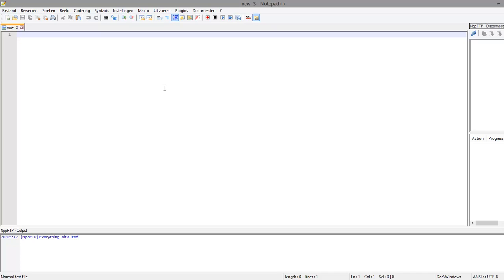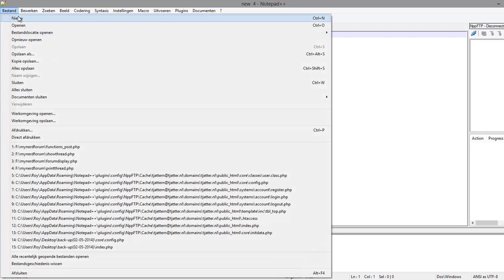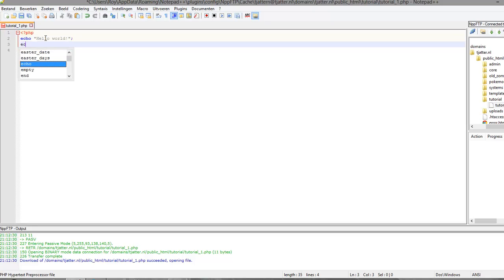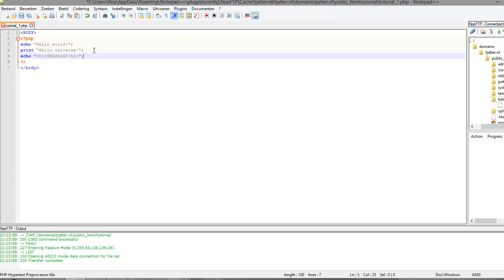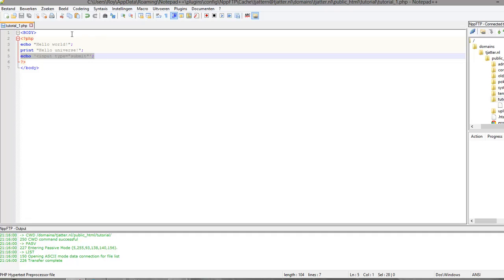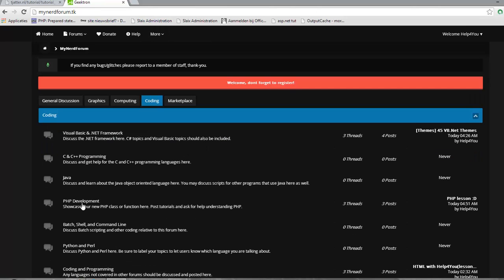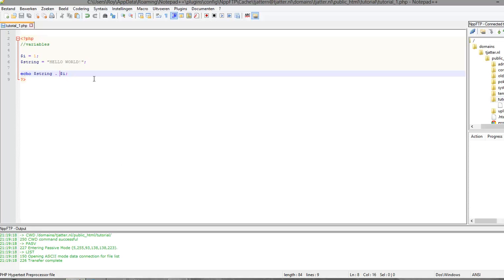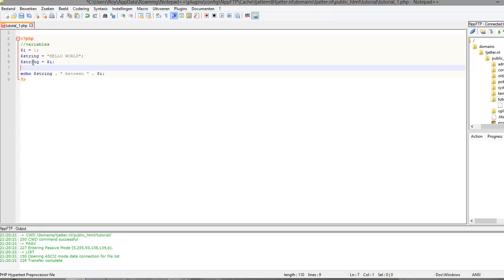PHP: lesson 1 with Help4You